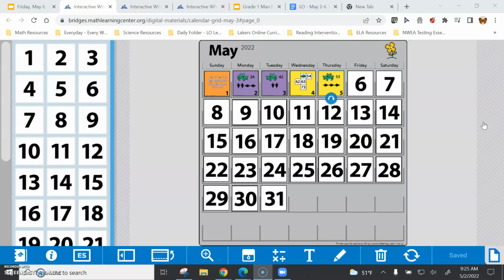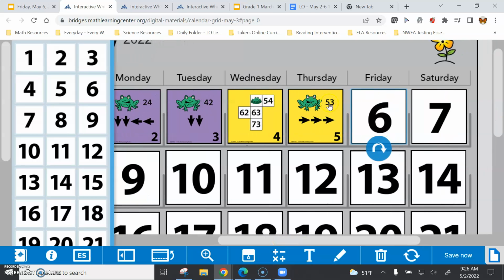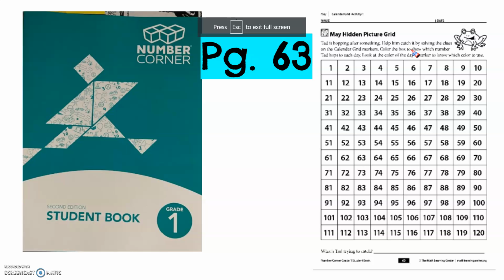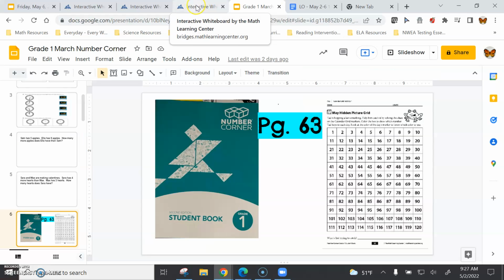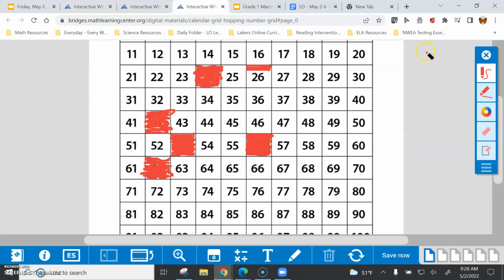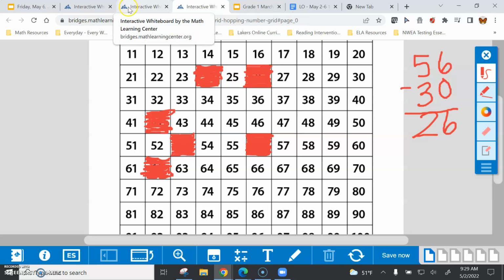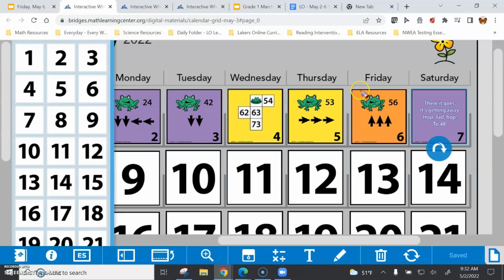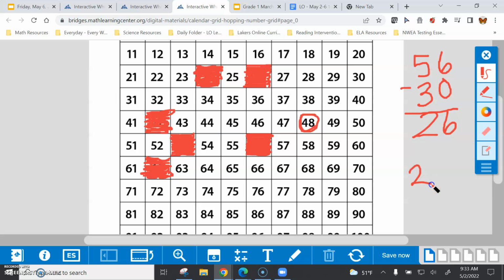Number Corner - Friday, May 6, 2022